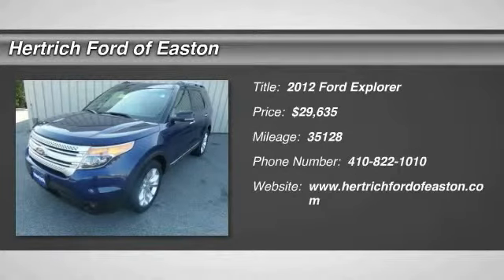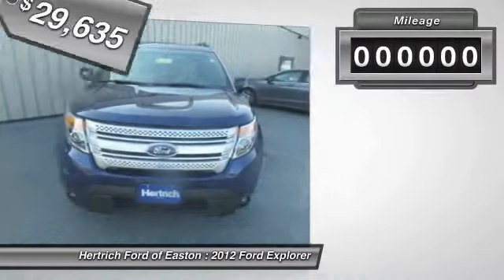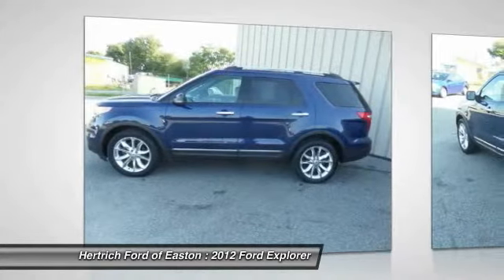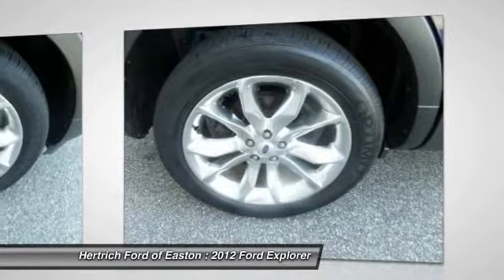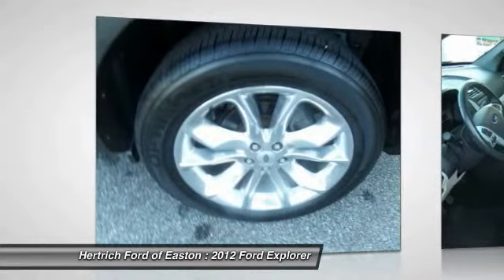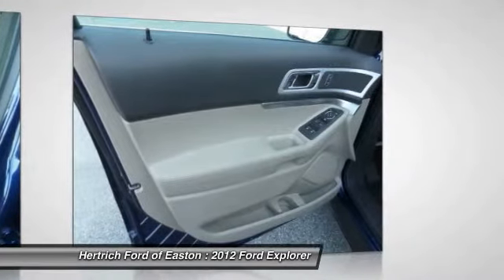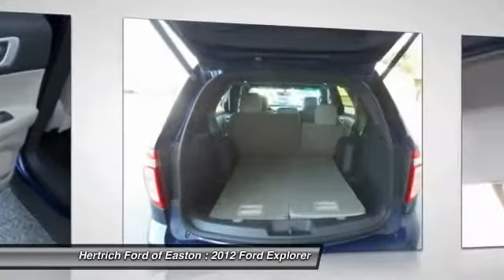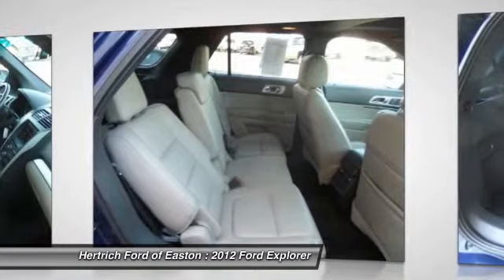2012 Ford Explorer Easton Maryland EF50024A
2012 Ford Explorer XLT - $29635

This vehicle just left our reconditioning shop with:  Gone are the days of SUVs being the size of a tank and handling like one. This Ford Explorer is a perfect example of how SUVs have evolved into vehicles that are as refined as they are rugged. This Explorer 4WD 4dr XLT comes equipped with 4 wheel drive, which means no limitations as to how or where you can drive. Different terrains and varying weather conditions will have no effect as to how this vehicle performs. The mileage on this Explorer 4WD 4dr XLT is reflective of it's age and you can tell. The previous owner took great care of this vehicle so that you'll be able to enjoy the benefits of a well cared for vehicle offered to you by Hertrich Ford of Easton. More information about the 2012 Ford Explorer: The redesigned Ford Explorer has also been rated one of the safest utility vehicles at any size or price it's the first vehicle in the world to offer rear inflatable seatbelts. Curve control--a more advanced version of electronic stability control--is also a Ford exclusive and Ford's MyKey system helps parents reel in teen drivers. And now it also stands out for being one of the greenest picks Ford claims best-in-class gas mileage for non-hybrids and notes that the Explorer EcoBoost will go 20 percent farther on a gallon of gas than the Honda Pilot. This model sets itself apart with world-class safety features, excellent ride quality, good value, Quiet interior, and surprisingly good gas mileage with EcoBoost engine Hertrich Ford of Easton is the ONLY place for you to purchase your next vehicle.